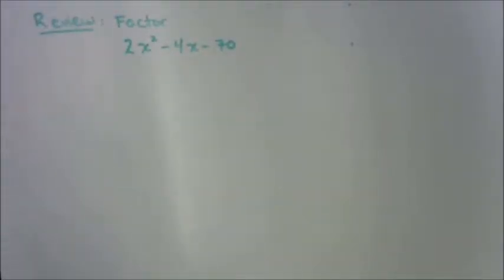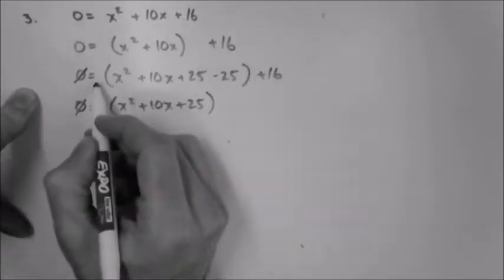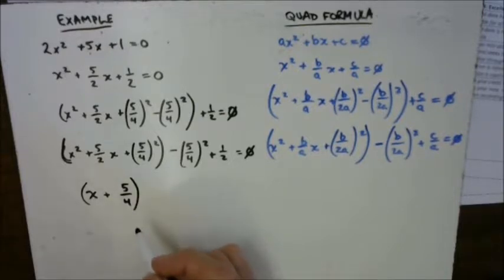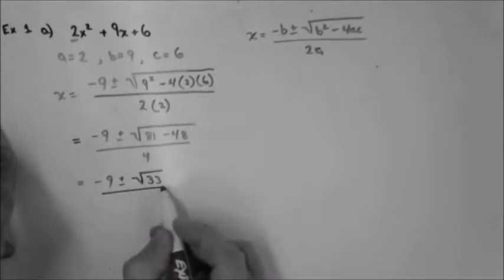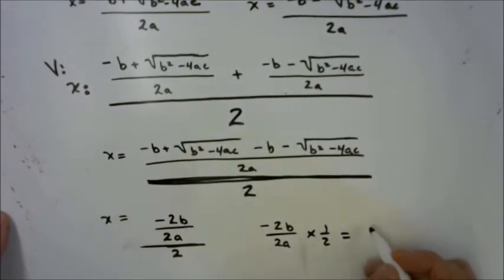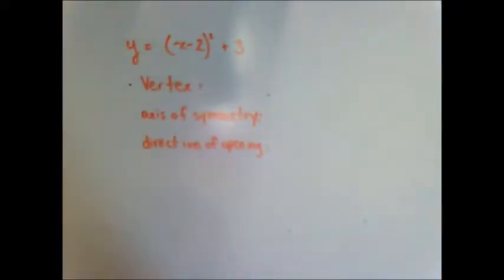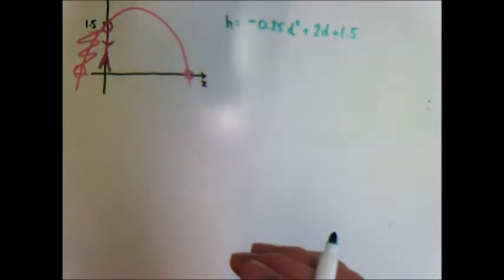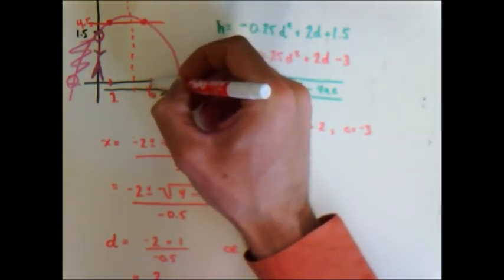6.4 - The Quadratic Formula